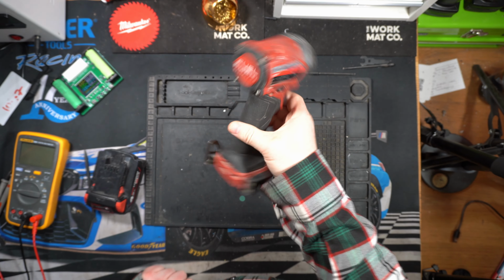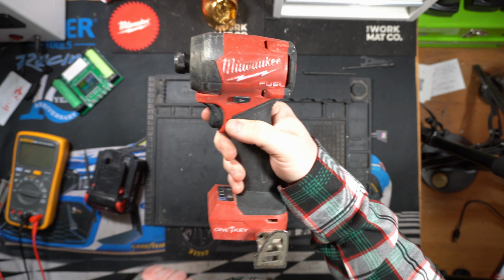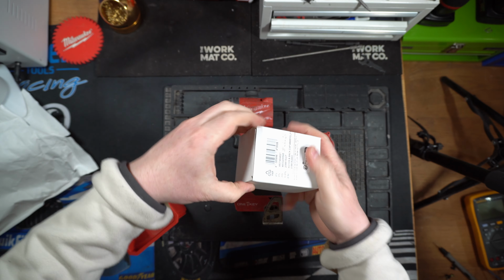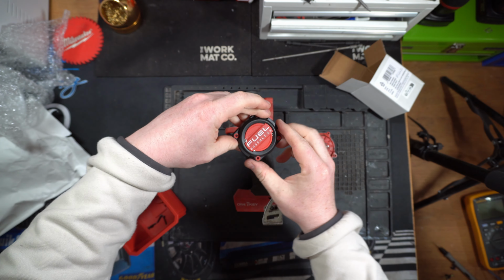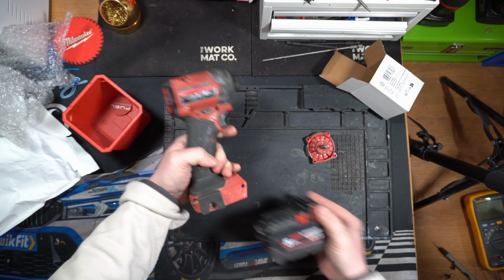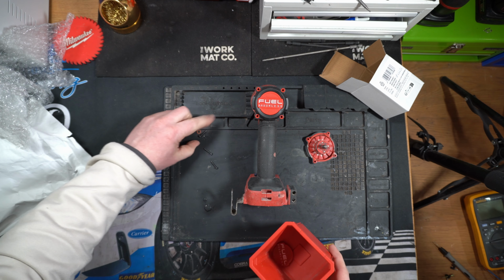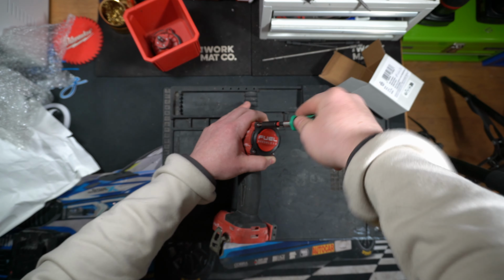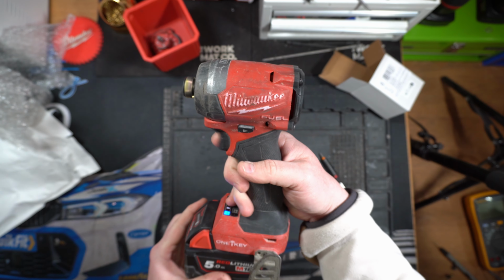How to replace a Milwaukee Impact Driver Rotor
Very simple repair on this Milwaukee impact driver. Simple way is the best way.